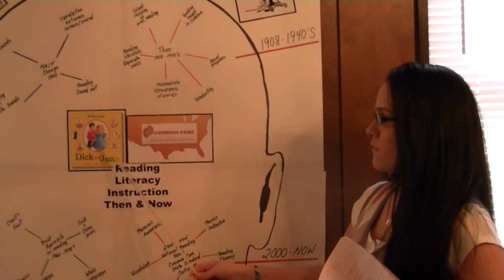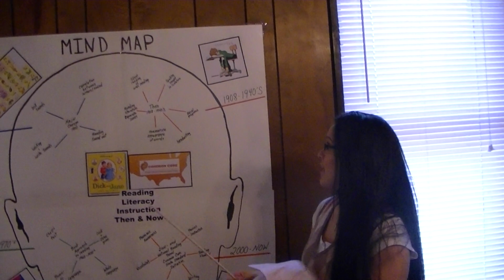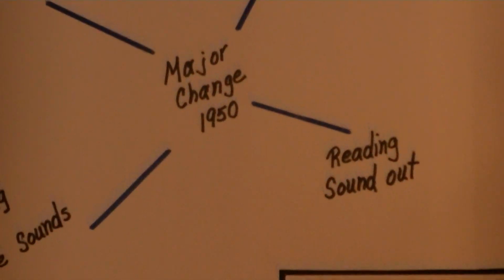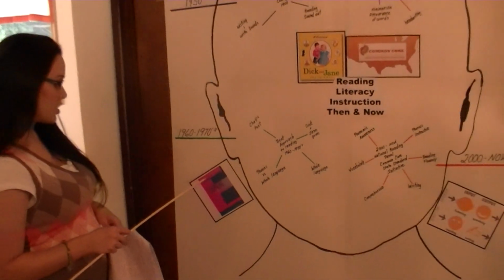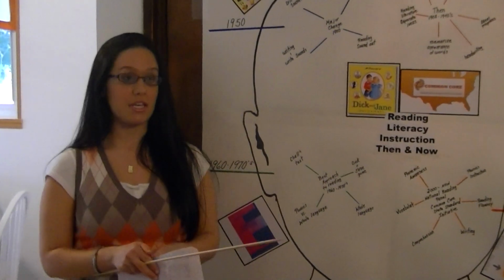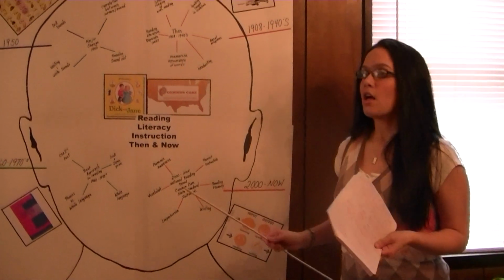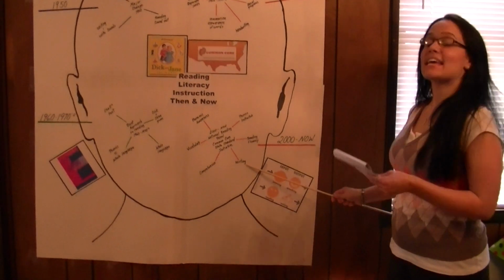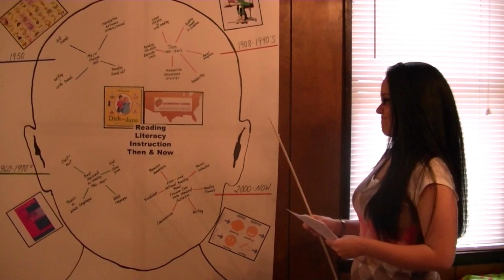Student Presents Mind Map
After reading and listening to a lecture, the students created a visual representation of her comprehension in the form of a mind map. Enjoy!